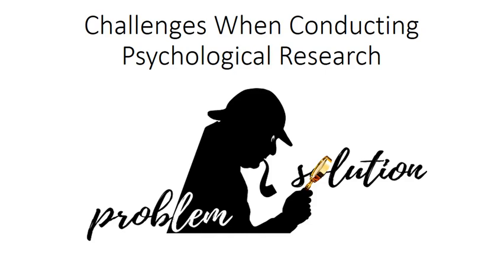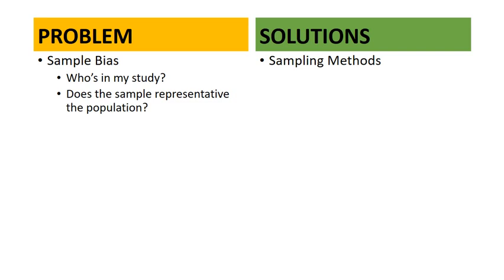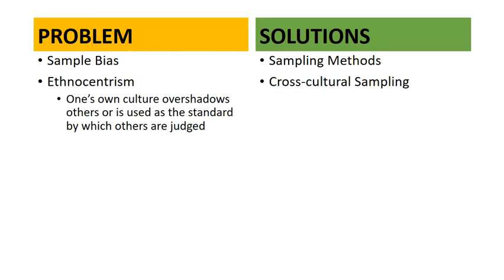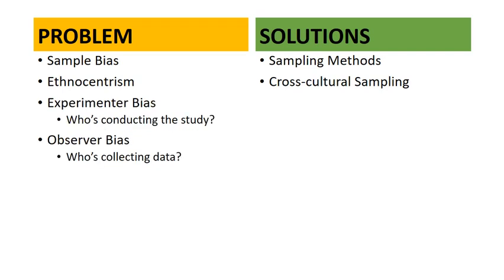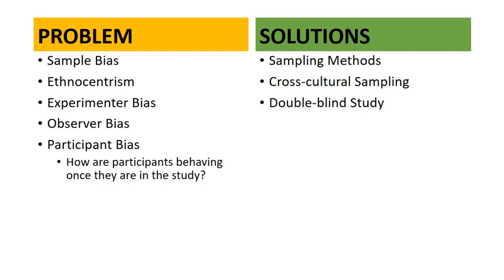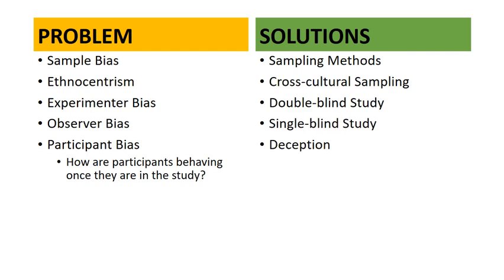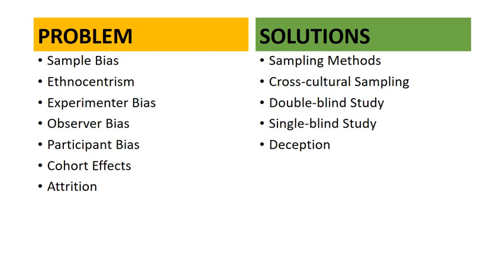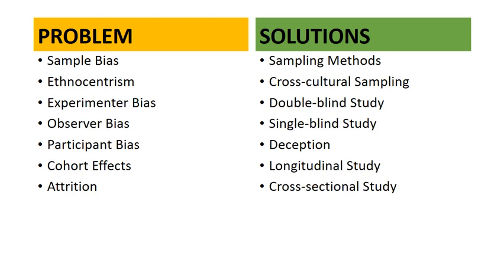Challenges When Conducting Psychological Research